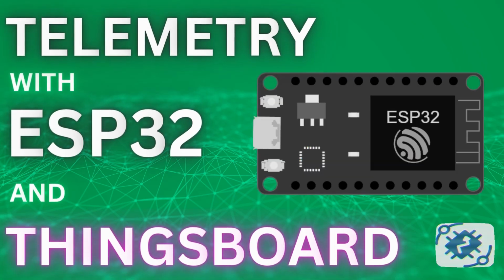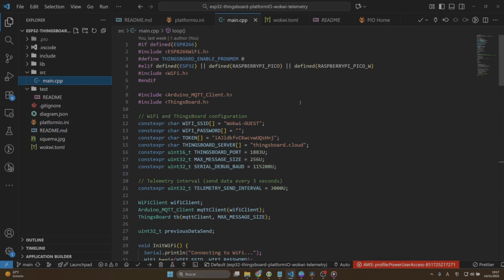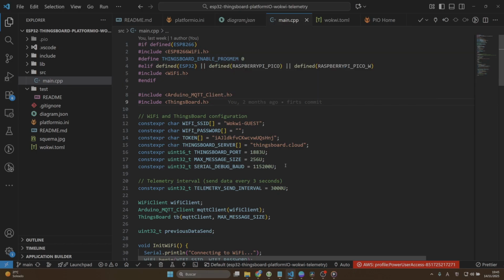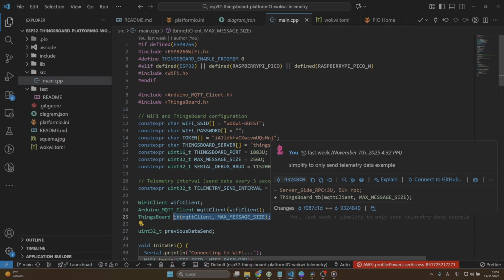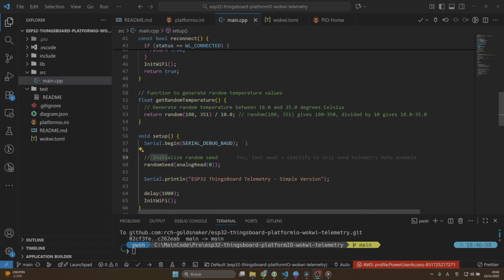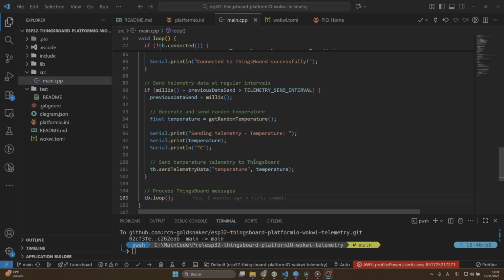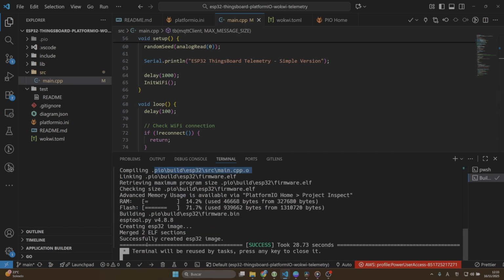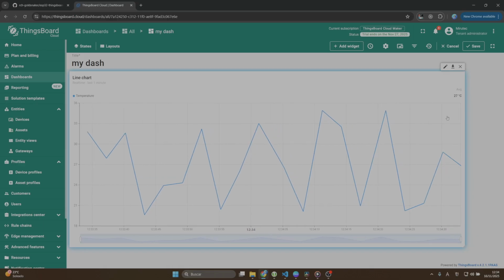How to Send Telemetry to ThingsBoard with ESP32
In this quick and simple tutorial, you’ll learn how to send telemetry data from an ESP32 to the ThingsBoard platform. We walk through the full code, explain each step, and test the setup by sending simulated temperature values.

ThingsBoard offers multiple ways to communicate with your device—telemetry, attributes, and RPC commands—and this video is your starting point to understanding how it all works.
If you’re new to IoT or just getting started with ESP32 and ThingsBoard, this video will help you build a solid foundation.